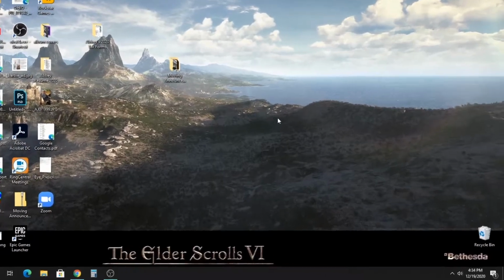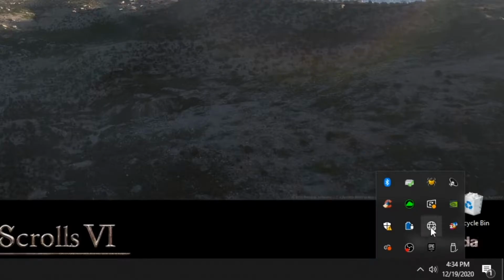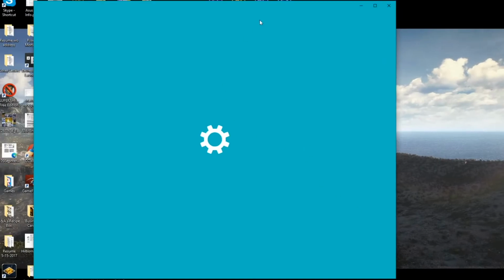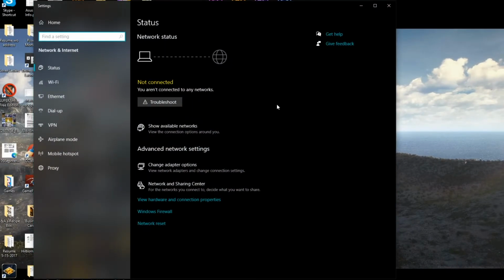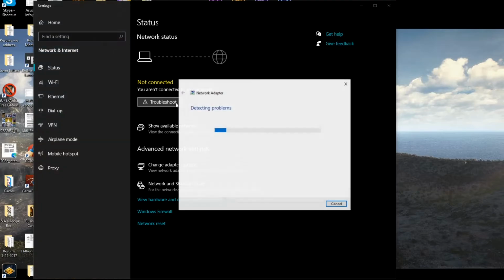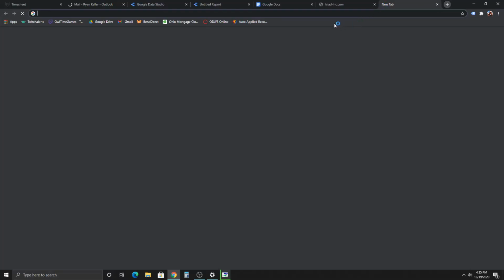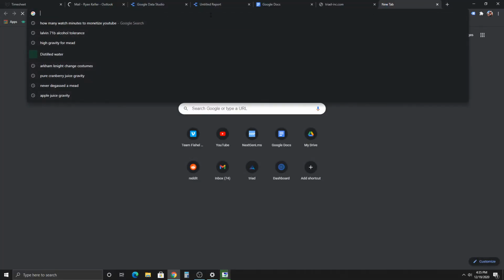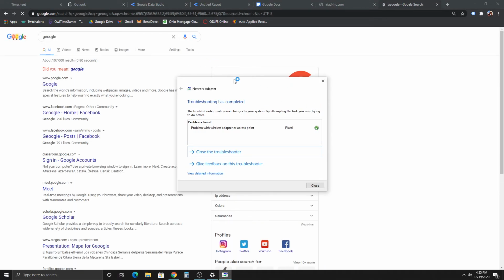How to Fix "No Wifi Networks Found" on Windows 10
Fixing the Wifi adapter on windows 10 takes about 20 seconds! this issue results in "No Wifi Networks found" message in the wifi network panel. It's simple and easy just troubleshoot and have the system automatically resolve the issue. My computer disconnects from the wifi internet all the time and this simple fix have saved me countless times. This is not always a permanent fix, but it is fast and easy.